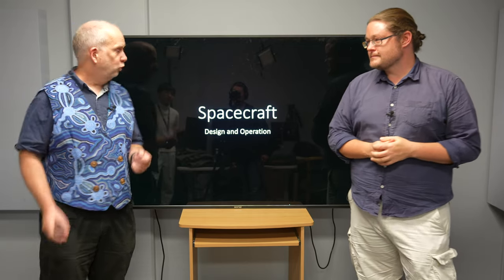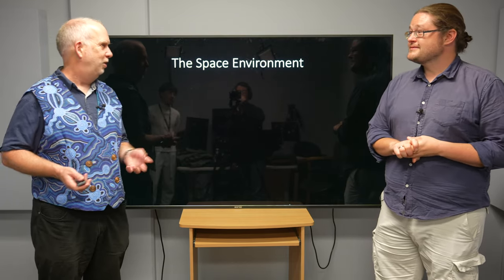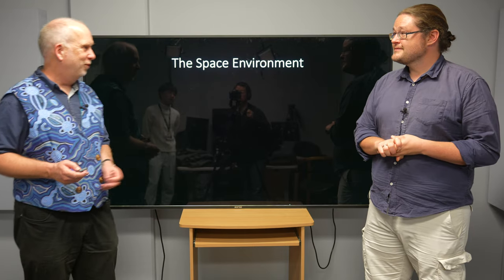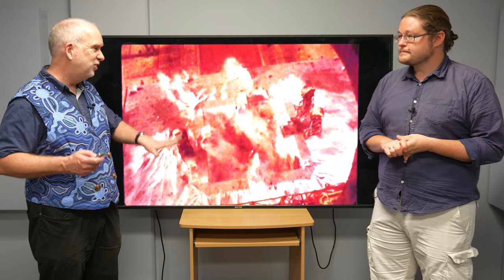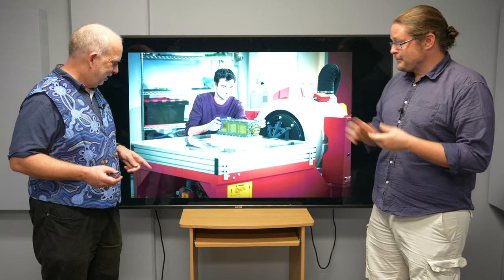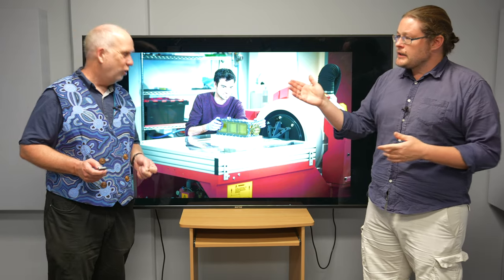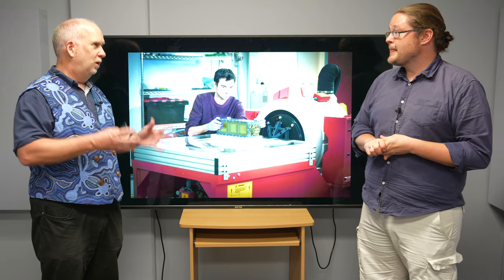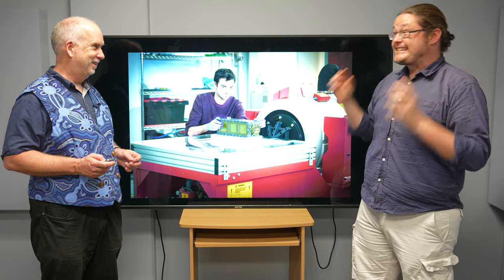Space V5.1 Environment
The space environment: launch vibrations and vacuum.